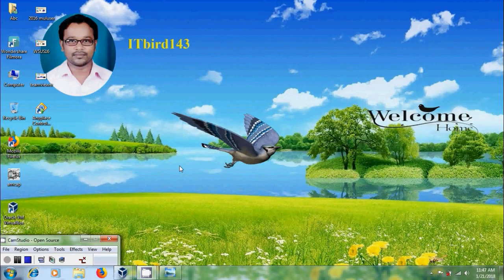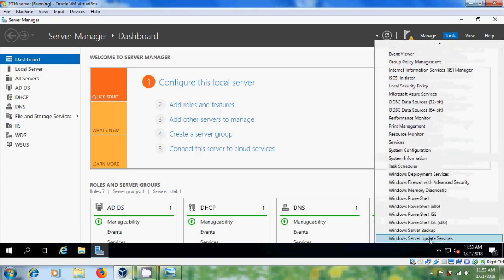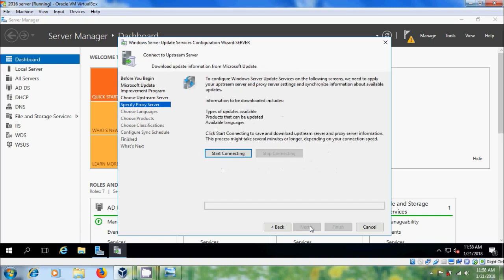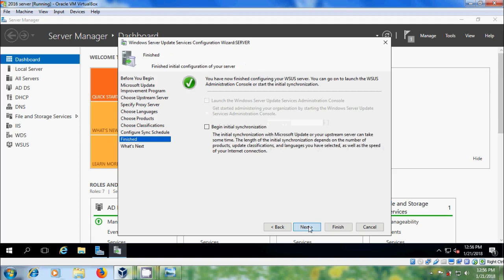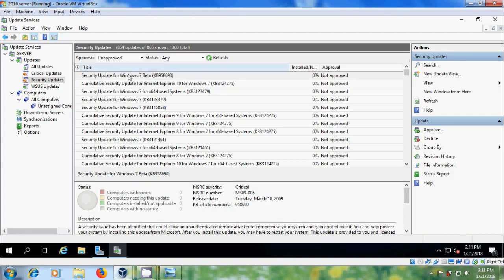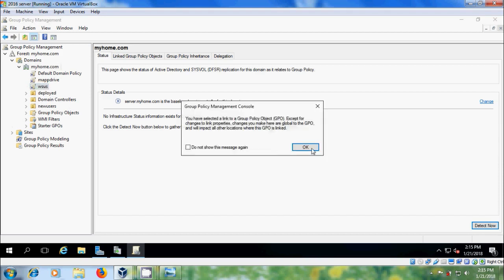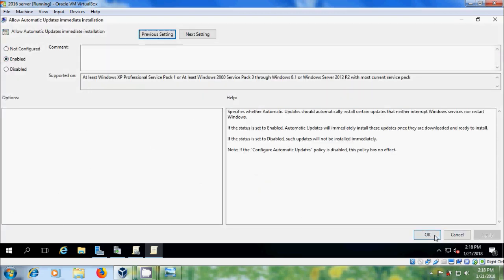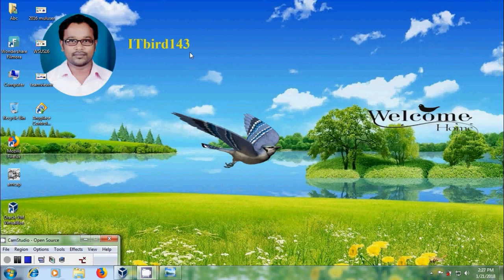how to install and configure wsus role on windows server 2016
In this tutorial, I have shown how to install and configure windows server update services role on windows server 2016.